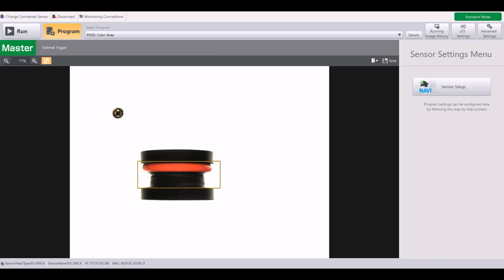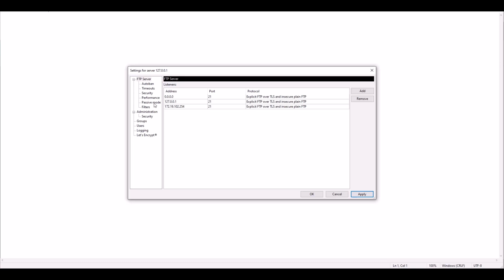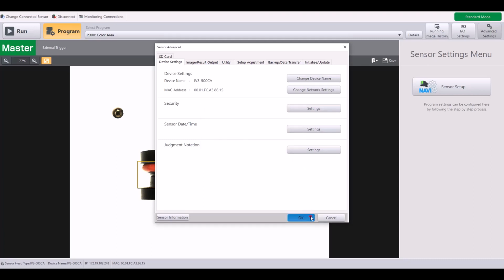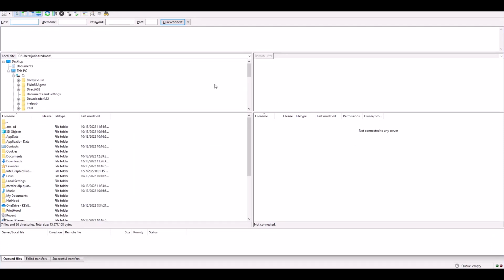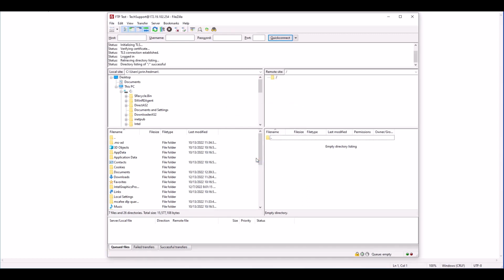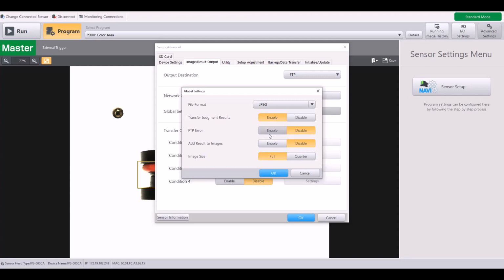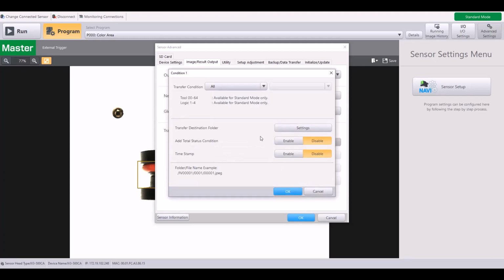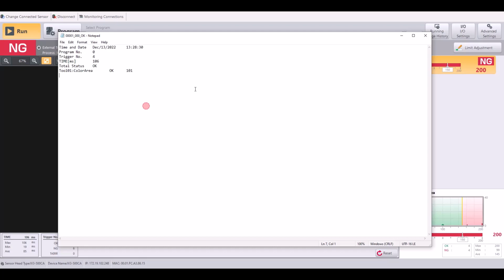Advanced Functions | FTP Setup | KEYENCE IV3 Vision Sensor Support